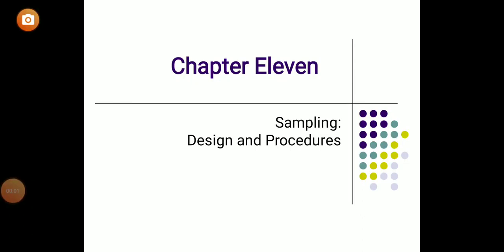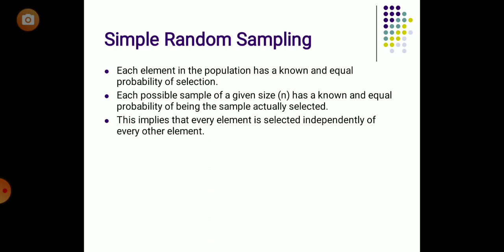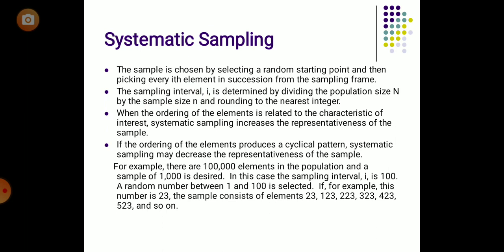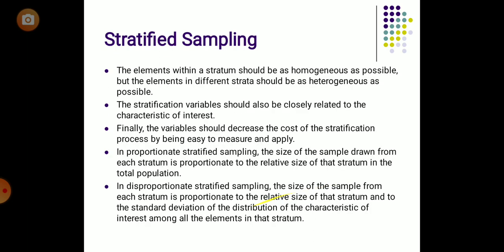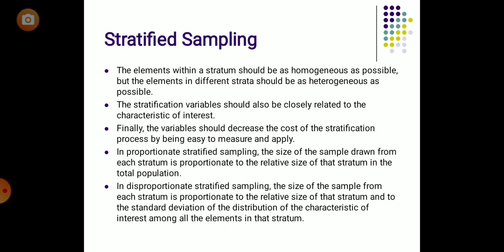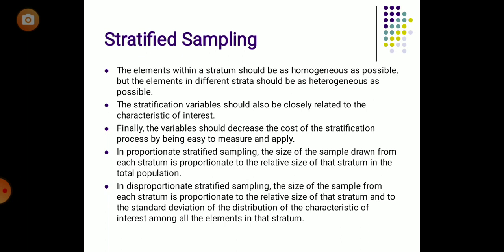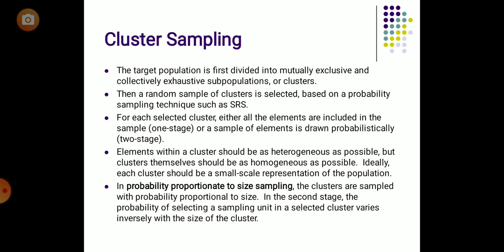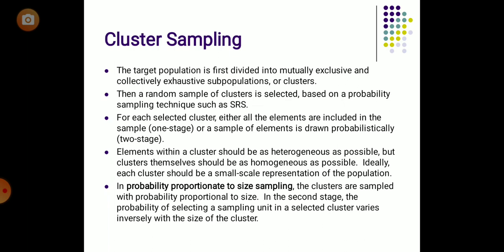Probability sampling method